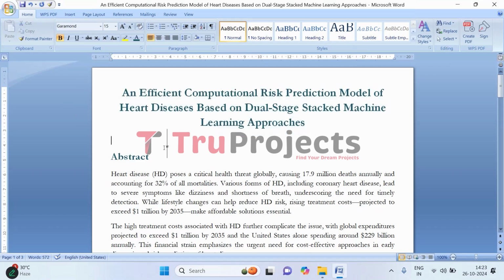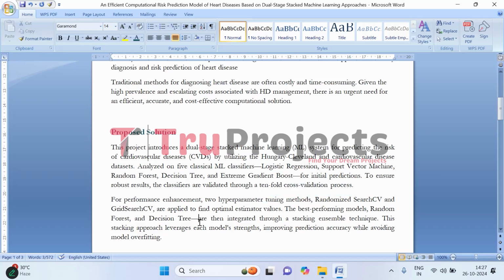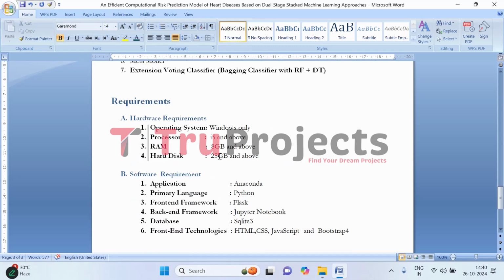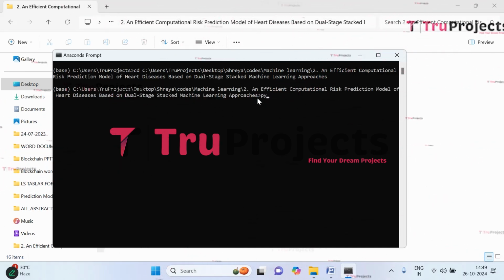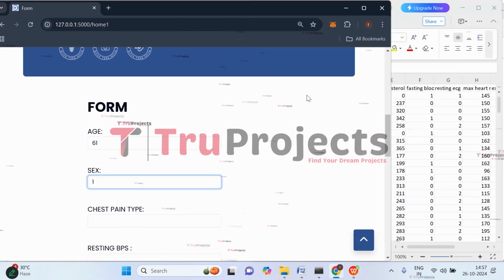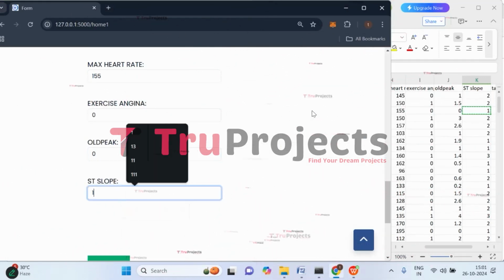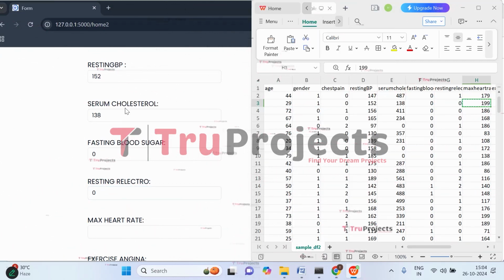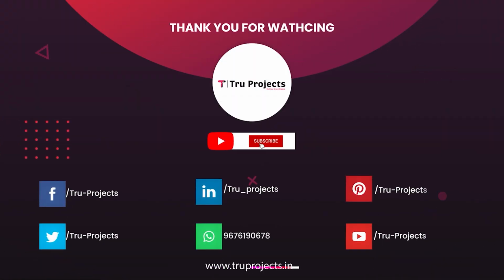An Efficient Computational Risk Prediction Model of Heart Diseases Based on Dual Stage Stacked Machi